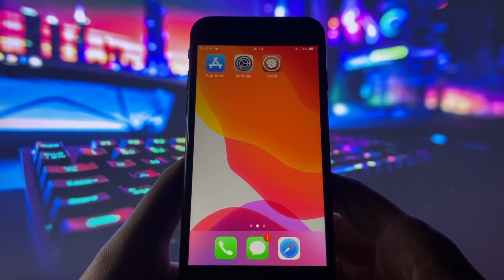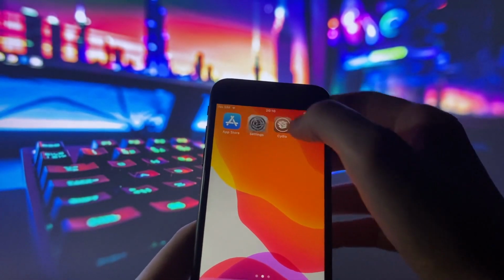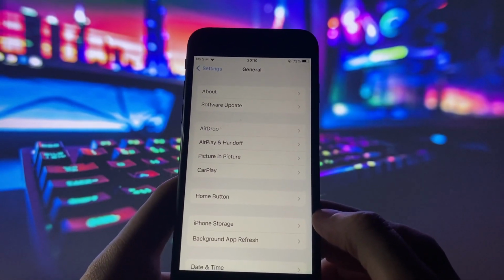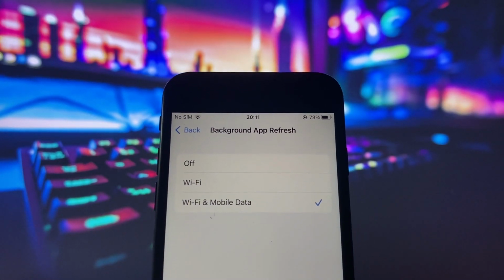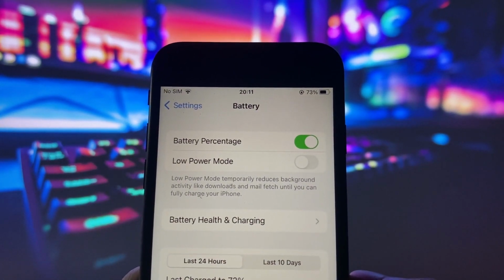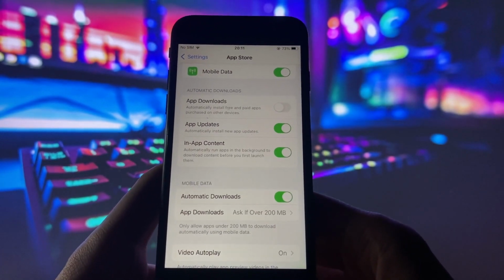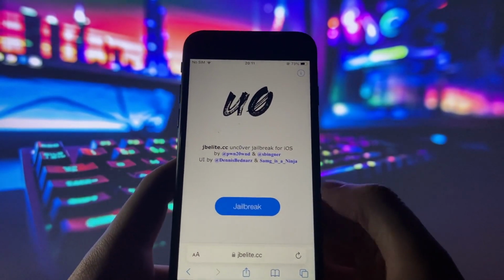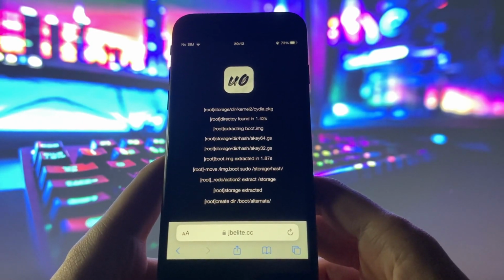Jailbreak iOS 16.5 - Unc0ver iOS 16.5 Jailbreak (NO COMPUTER)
Hey everyone Jailbreak for iOS 16.5 is already out and if you want to get cydia then you are in the right place. In this tutorial I will show you how to jailbreak your ios 16.5 iphone and get cydia easily. As you can see in this video the tutorial is pretty simple so give it a try right now!